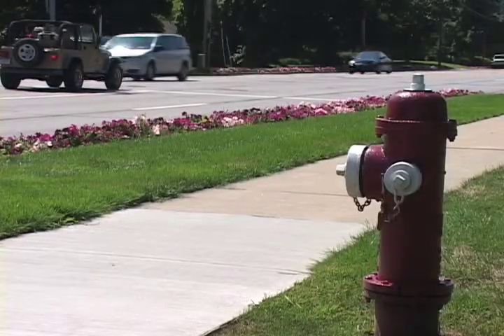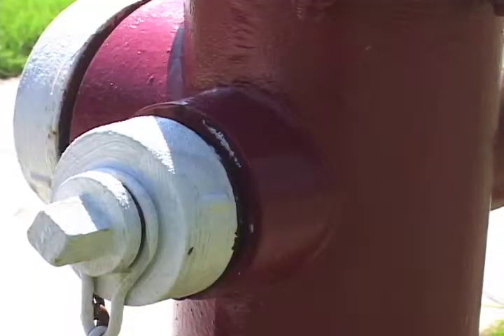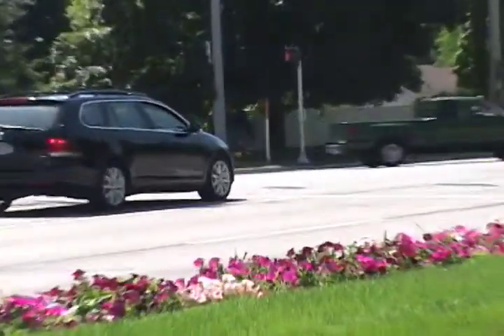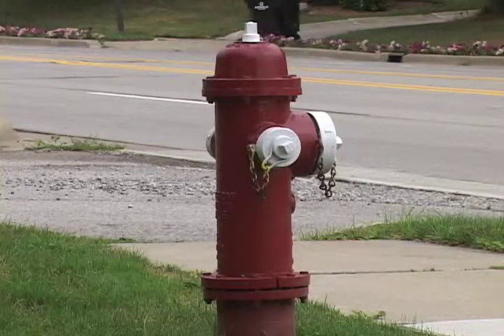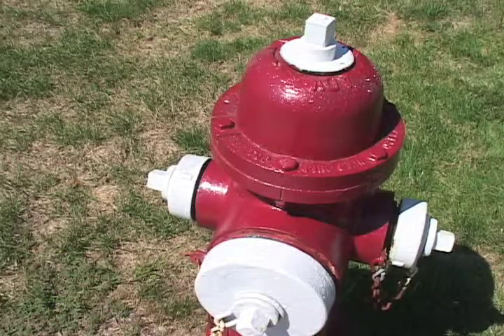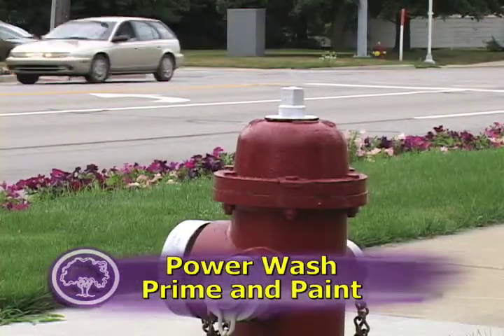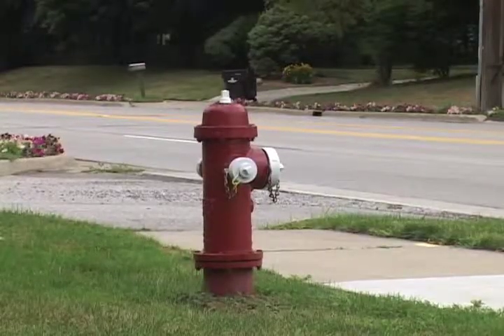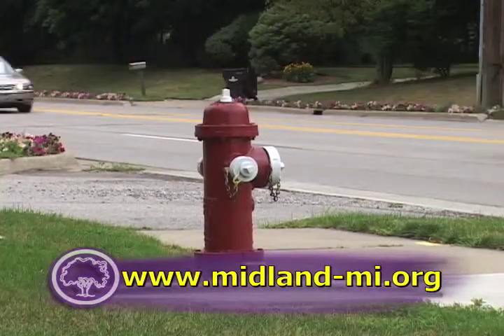Keeping Fire Hydrants Maintained